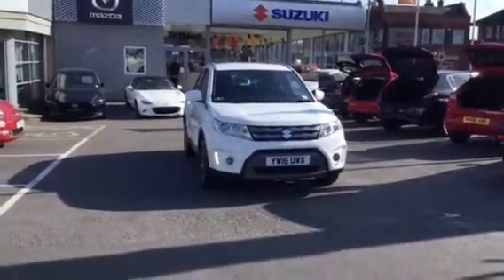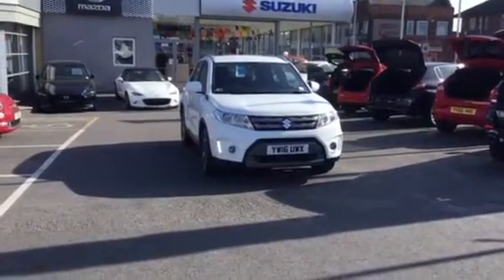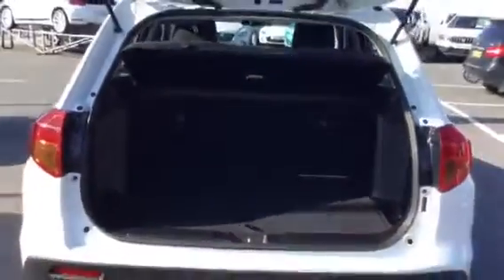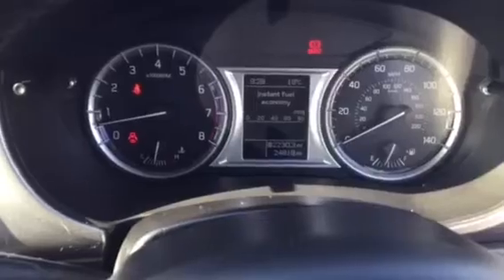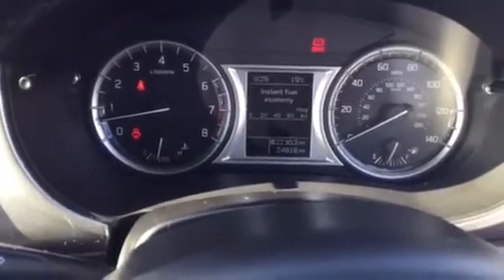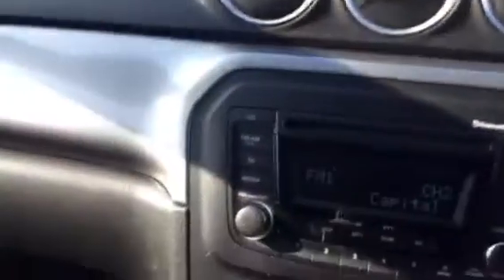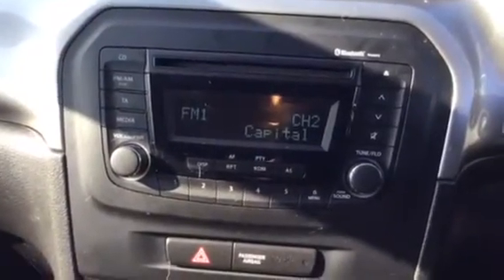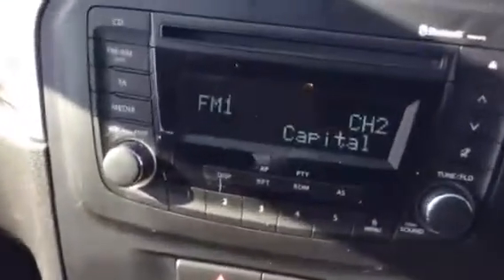Suzuki Vitara SZ4